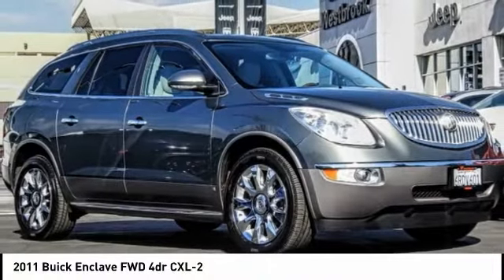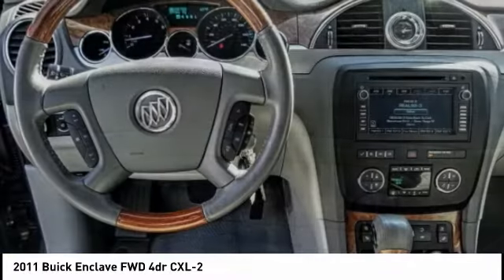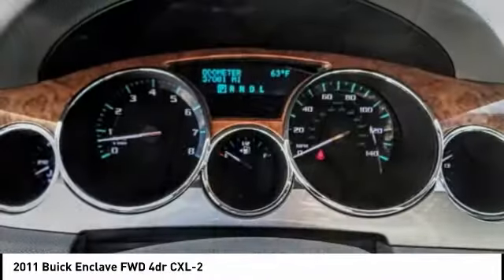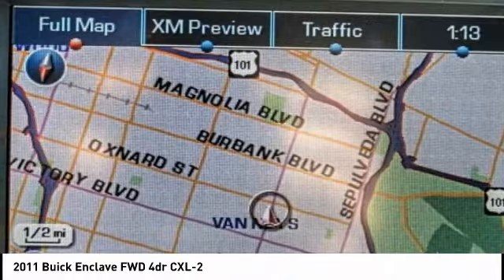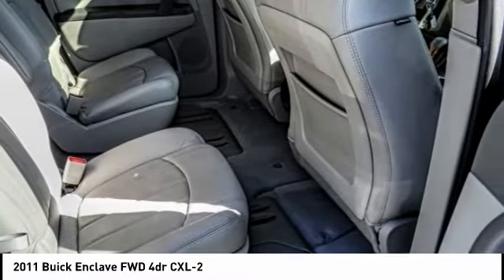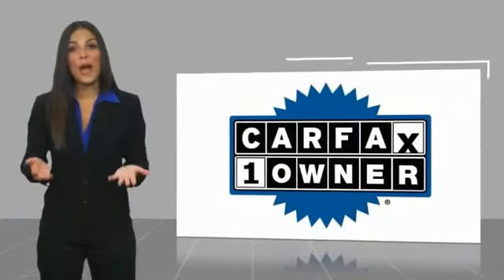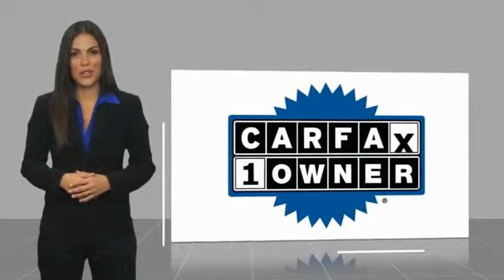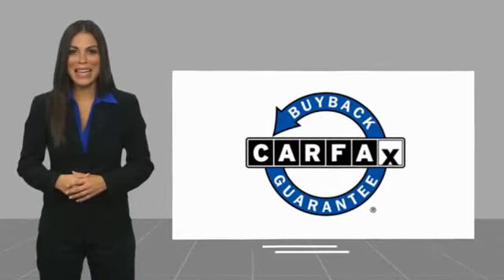2011 Buick Enclave VAN NUYS LOS ANGELES SAN FERNANDO VALENCIA CANOGA PARK UC230858T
2011 Buick Enclave FWD 4dr CXL-2

RUSSELL WESTBROOK CHRYSLER DODGE JEEP RAM PROUDLY SERVICING VAN NUYS, LOS ANGELES, SAN FERNANDO, VALENCIA, CANOGA PARK, & SURROUNDING SOUTHERN CALIFORNIA LOCATIONS. THIS GRAY GREEN METALLIC 2011 Buick ENCLAVE IS EQUIPPED WITH A Engine, 3.6L Variable Valve Timing V6 DI Direct Injection (288 hp [214.7 kW] @ 6300 rpm, 270 lb-ft of torque [364.5 N-m] @ 3400 , AUTOMATIC TRANSMISSION, AND RECEIVES AN ESTIMATED 17 City/24 Hwy MPG. CONTACT RUSSELL WESTBROOK CHRYSLER DODGE JEEP RAM OF VAN NUYS TO SCHEDULE A TEST DRIVE AND TAKE THIS 2011 Buick ENCLAVE HOME TODAY, OR VISIT OUR SHOWROOM CONVENIENTLY LOCATED AT 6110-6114 VAN NUYS BLVD VAN NUYS, CA 91401. STOCK #: UC230858T | 2011 Buick Enclave FWD 4dr CXL-2 2011 Buick ENCLAVE FWD 4dr CXL-2 **LEATHER INTERIOR**, **NAVIGATION / GPS**, **BACKUP CAMERA**, **SIRIUS XM RADIO**, **BLUETOOTH WIRELESS / HANDS FREE**, **3RD ROW SEATING**, **1-OWNER, CLEAN CARFAX**, **DUAL MOON ROOFS**, Driver Confidence Package, Rear-View Camera System, Remote Vehicle Starter System, Ultrasonic Rear Parking Assist. CARFAX One-Owner. Clean CARFAX. At Russell Westbrook Chrysler Dodge Jeep Ram of Van Nuys we provide premium customer service with a hassle-free buying experience. Make sure to ask about our $0 Down Financing on this vehicle! Awards: * 2011 IIHS Top Safety Pick (built after 1/11) At Russell Westbrook Chrysler Dodge Jeep Ram or Van Nuys, every customer is a winner! All vehicles feature Market-Based Pricing, CARFAXTM Vehicle History Reports, and reconditioning records. Russell Westbrook Chrysler Dodge Jeep Ram or Van Nuys - A Team Above All - Above All, A Team! STOCK #: UC230858T | VIN: 5GAKRCED2BJ230858 | 2011 Buick Enclave FWD 4dr CXL-2 Russell Westbrook CDJR of Van Nuys